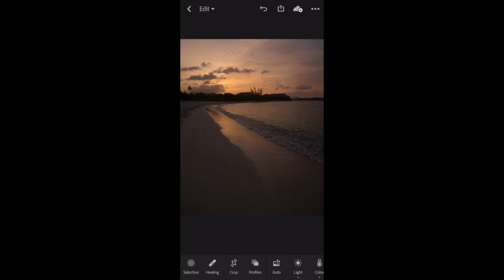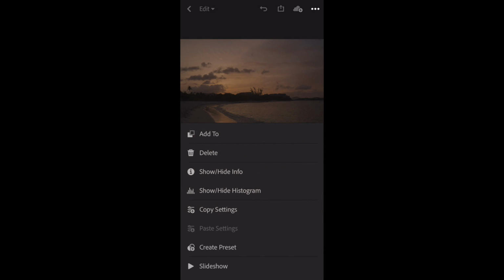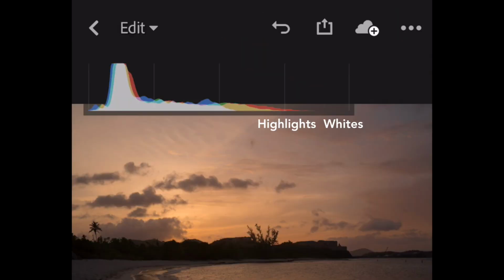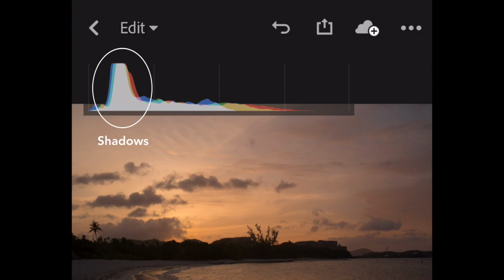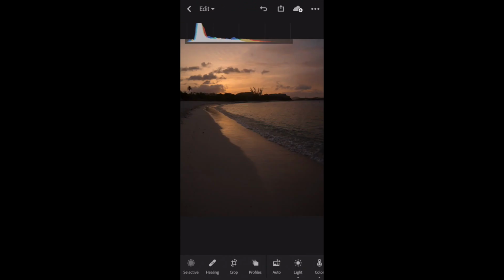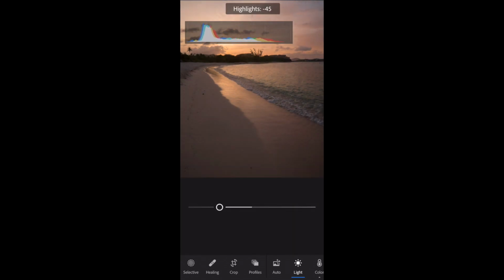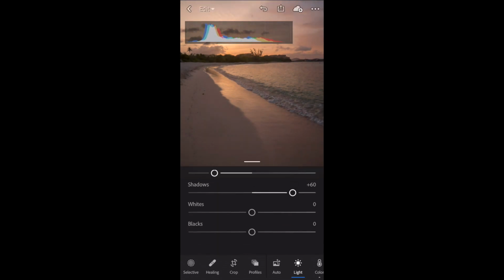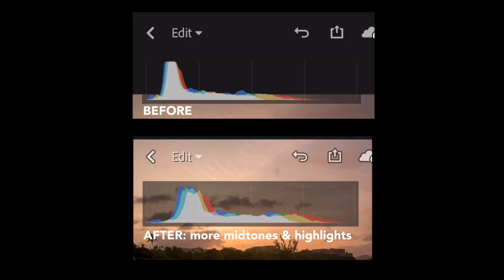Lightroom CC for Mobile with Erin Sullivan: Histogram | Adobe Lightroom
Photographer Erin Sullivan gives quick tips on using the histogram in Lightroom CC for mobile.